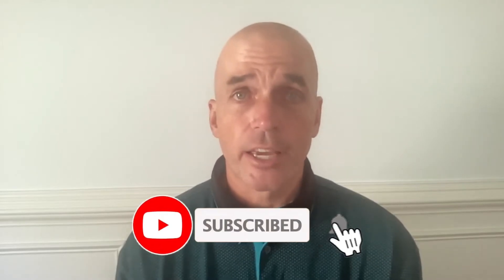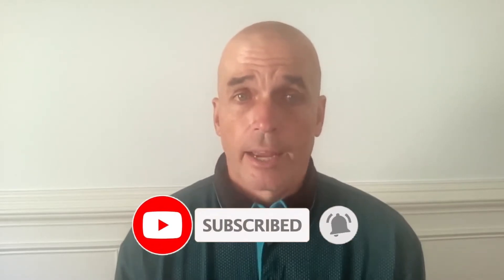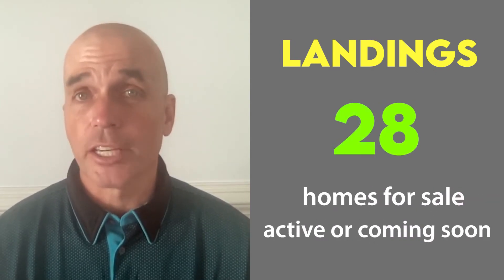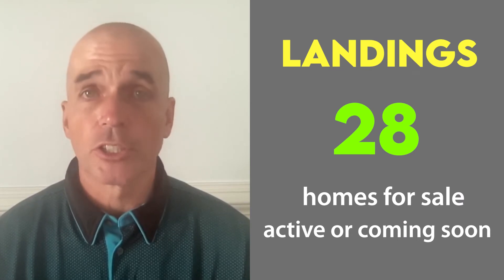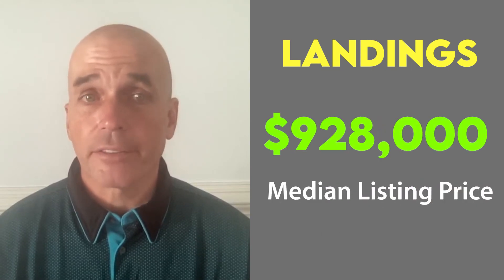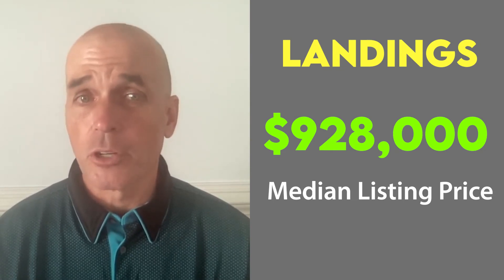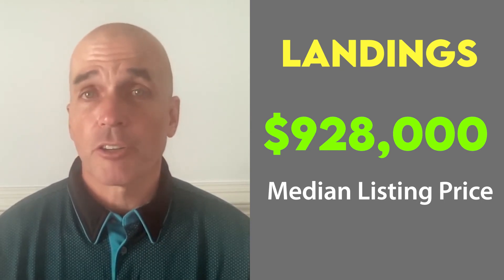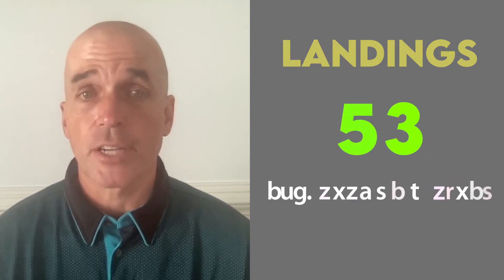Living In Savannah, Georgia | Otcober 2022 Real Estate Market Update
Hi everyone, James here!

It's that time of the month again!
I will give you all the relevant data from last month and the current data we have as of recording!

This channel is all about living in Savannah, Georgia and everything you need to know!

Are you moving here or thinking about buying a 2nd home here?